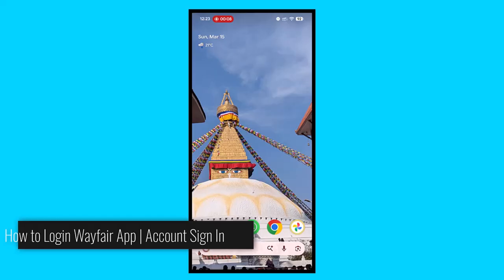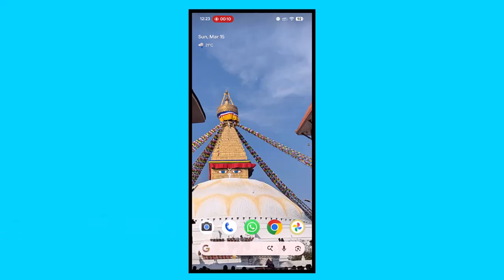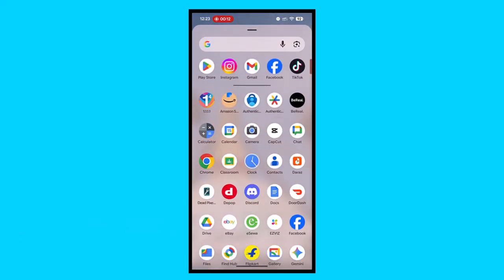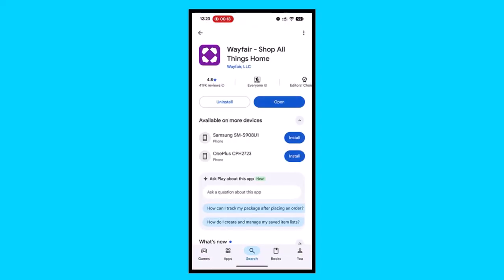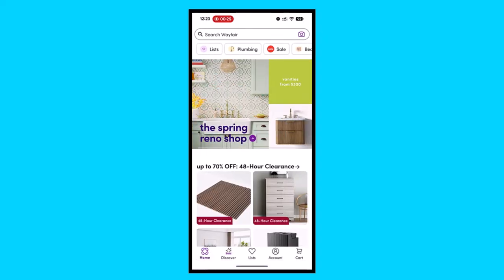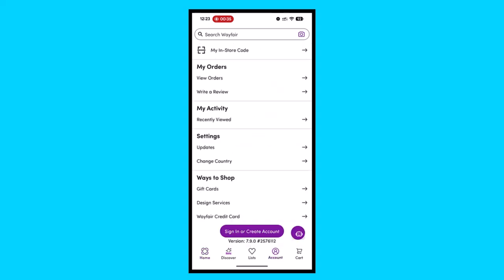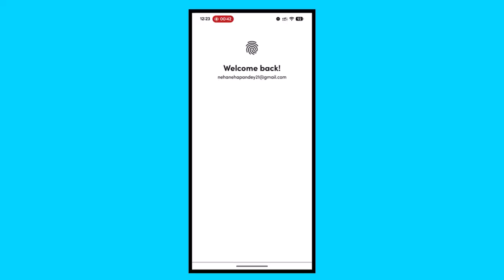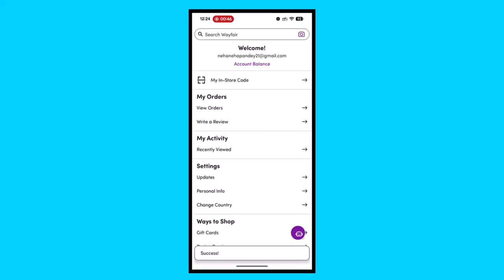How to Login Wayfair App | Account Sign In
This video provides a simple guide for logging into the Wayfair app, whether you’re a new user installing the app or an existing user signing in.

If you don’t already have the app, open your device’s App Store or Google Play Store, search for “Wayfair,” and install the app. Once installed, open the app and tap the “Account” icon. You will see options to “Sign In” or “Create Account.” If you have biometric login enabled (such as fingerprint or face recognition), you can use that for quicker access.

If you encounter any issues during login, the video recommends contacting Wayfair support for assistance. Following these steps will allow you to successfully log in and start using the app.

Timestamps:
0:00 - Introduction
0:12 - Installing the Wayfair App
0:26 - Accessing the Sign-In Page
0:35 - Entering Email and Password
0:44 - Using Biometric Login
0:58 - Troubleshooting Login Issues
1:05 - Conclusion